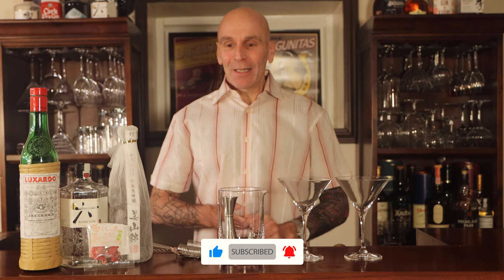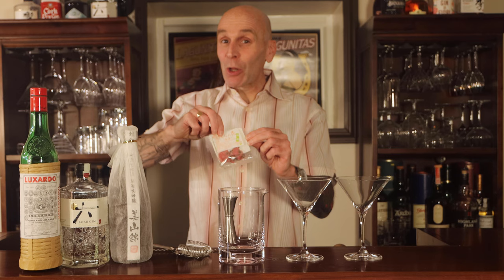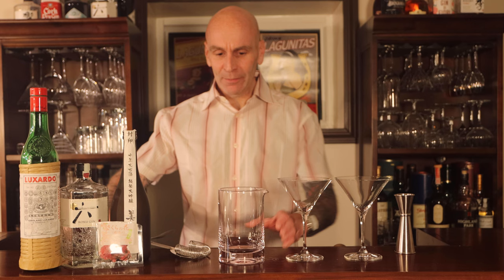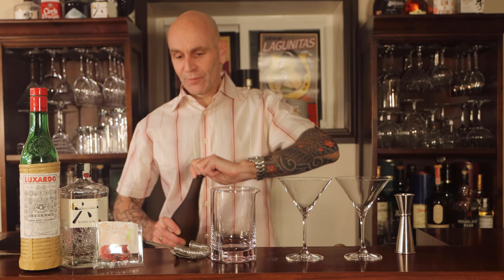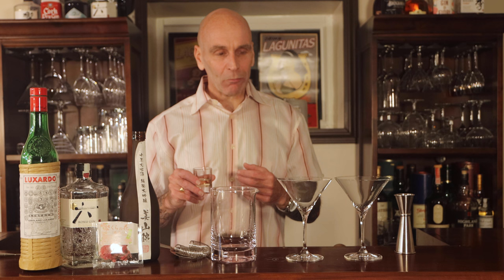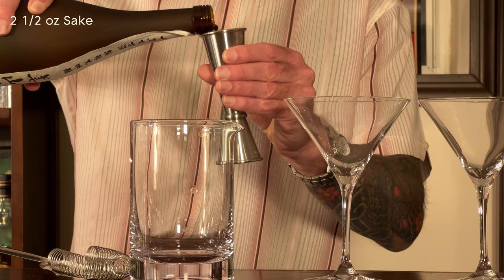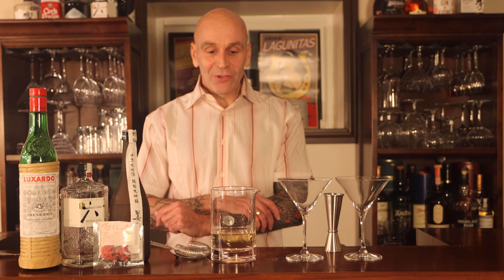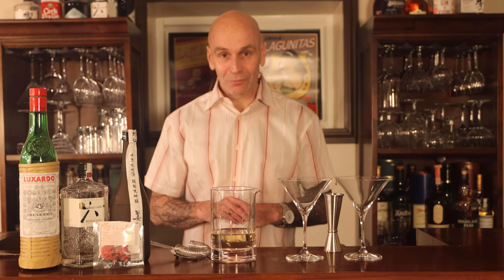Sakura Martini - First taste of Spring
It’s the time of year when cherry blossoms are popping open and sharing their beauty the world over. If you are ever lucky enough to have the opportunity to travel to Japan during peak sakura season, your breath will be taken away by the beauty. The Sakura Martini is an ode to this beauty, and uses one of the staple beverages of Japan, sake. The cocktail was created by Kenta Goto of Goto Bar, New York City.

Sake takes the place of vermouth to add the dryness, rounded out by the slight sweetness of Maraschino Liqueur. A salted cherry blossom subs in for an olive for that touch of salinity. Overall it’s a refreshing martini, and if you’re a fan of a “traditional” martini you can expand your palate with this option.

I chat a wee bit about one of my trips to Japan, visiting Tokyo during sakura season, and getting a bit of tattoo work done.

Kampai, and enjoy your Sakura Martinis.

SAKURA MARTINI

INGREDIENTS
2 1/2 oz Sake
1 oz Gin
1/4 Tsp Maraschino Liqueur

GARNISH
Salted Cherry Blossom

METHOD
Stir all ingredients in mixing glass with ice until chilled. Strain into martini glass. Garnish with salted cherry blossom.

00:00 Intro
00:38 Background
01:00 Ingredients
05:05 Mixing
06:44 Tokyo & Tattoos
09:15 Back to Mixing
10:00 The Pour
11:27 Tasting